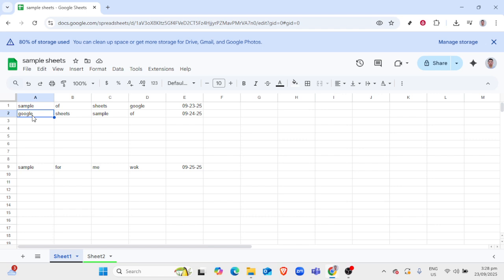How to Select Multiple Rows in Google Sheets [2025 Guide]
In today's video we cover: google sheets, select rows, multiple rows, sheets tutorial, how to google sheets, spreadsheet tips, data management, google sheets tricks, excel vs sheets, sheets for beginners, spreadsheet formulas, data analysis, google sheets guide, working with sheets, rows selection, organize data, online spreadsheets, sheets functions, productivity tips, data organization